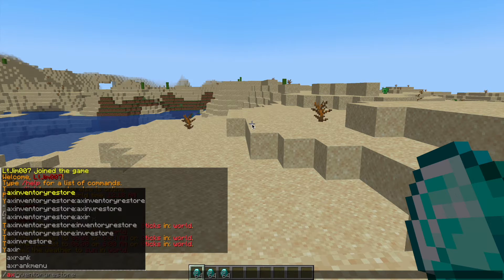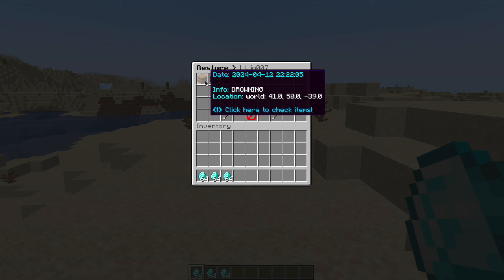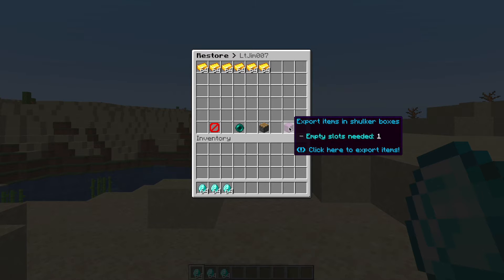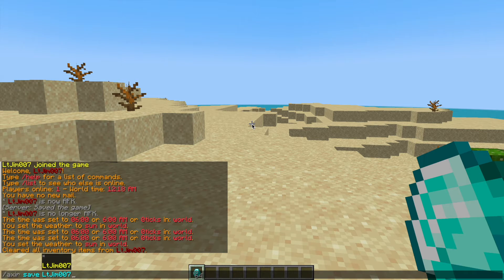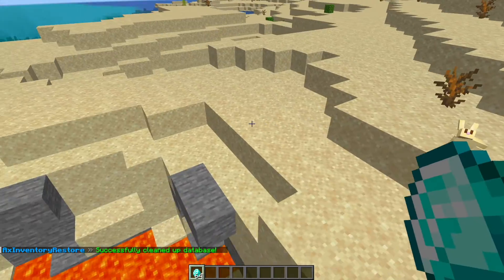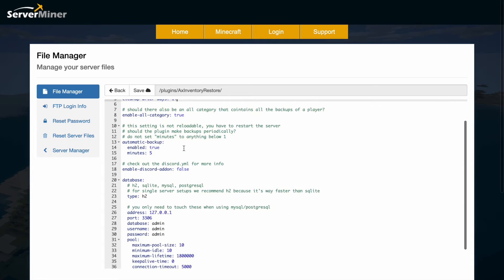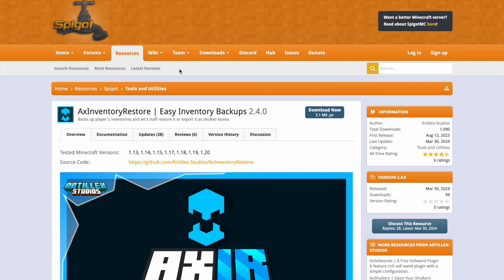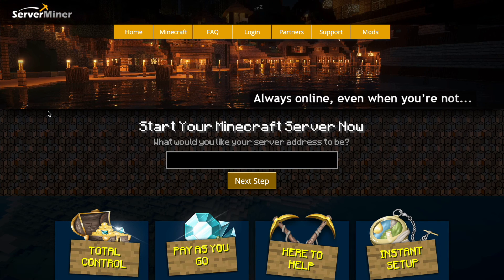Save your items in Minecraft with Inventory Restore Plugin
This tutorial will show you how to use the Inventory Restore plugin on your Minecraft Server!

Error with a plugin? The best course of action is to:
1. Make sure you have the latest spigot version and plugin version
2. Check console for any errors
3. Contact the developer on spigot/discord
4. Alternatively try an older plugin version